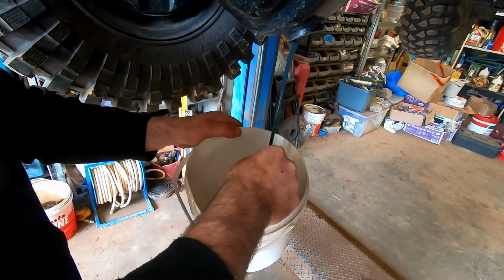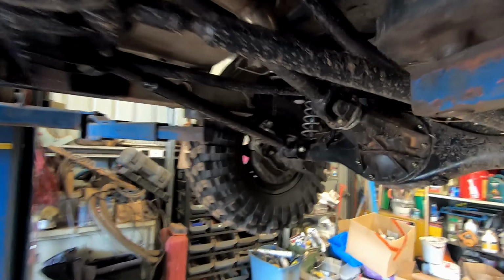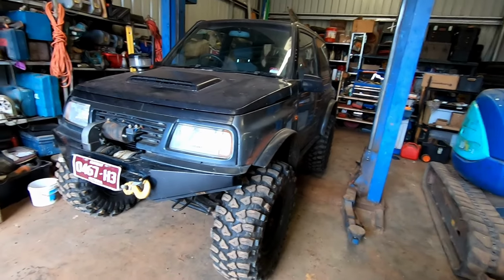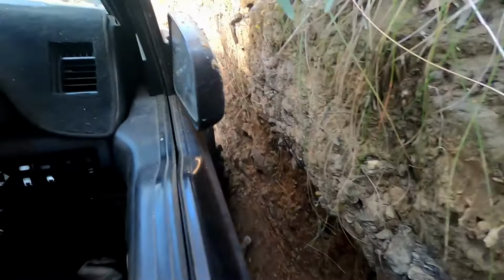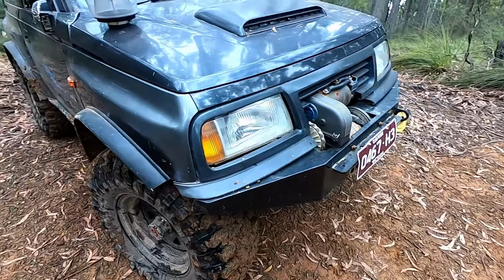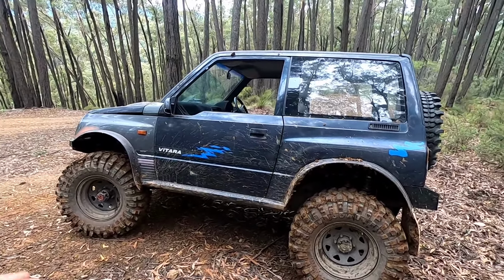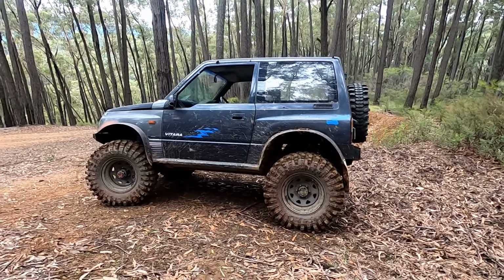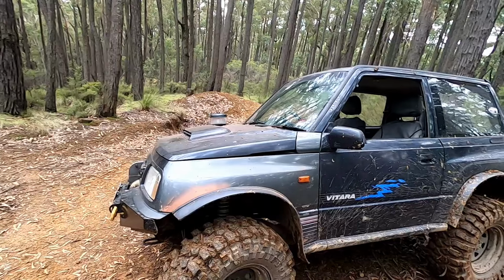My Ultimate Suzuki Vitara Build is Finished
15 long months in the shed, zuks finished an ready to rip